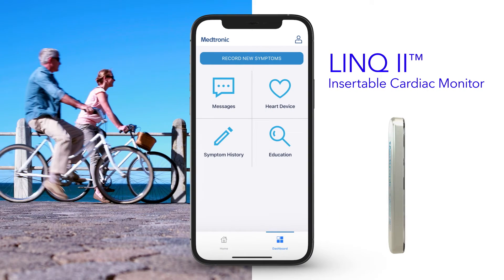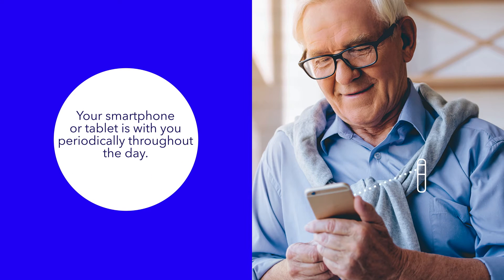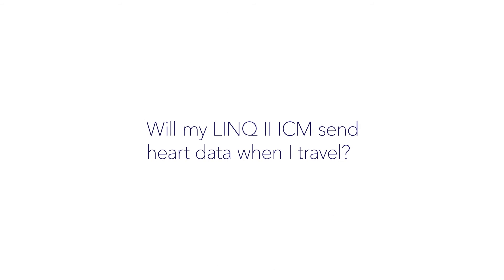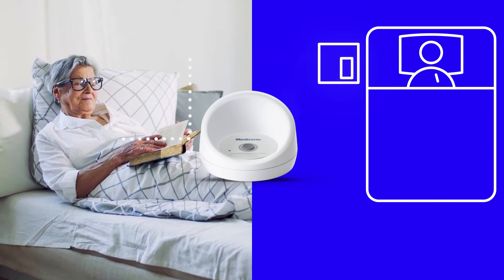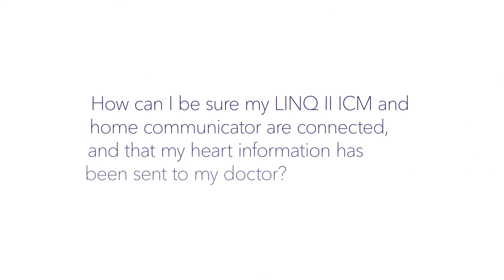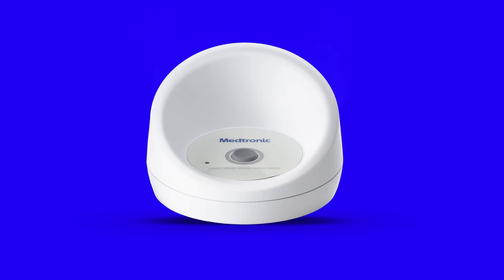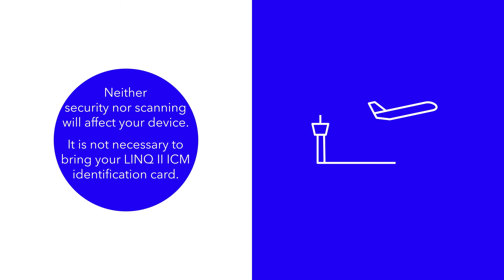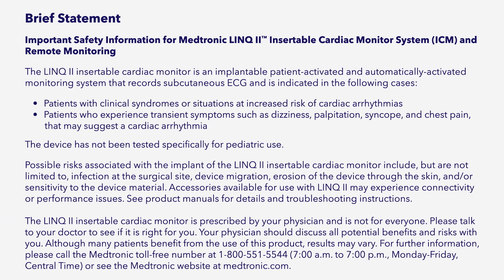Living with the LINQ II™ ICM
Watch this video for answers to common patient questions on living with the LINQ II™ insertable cardiac monitoring (ICM) system.